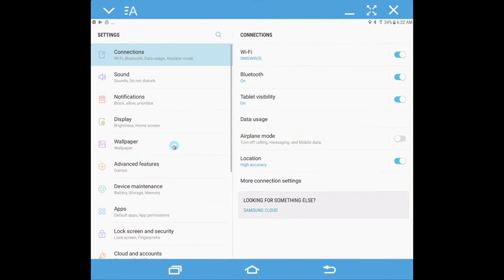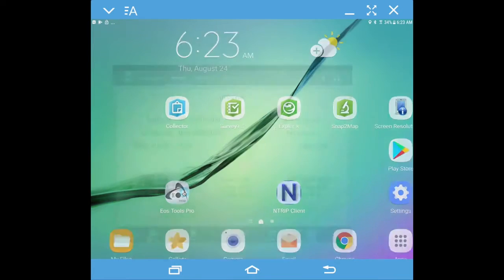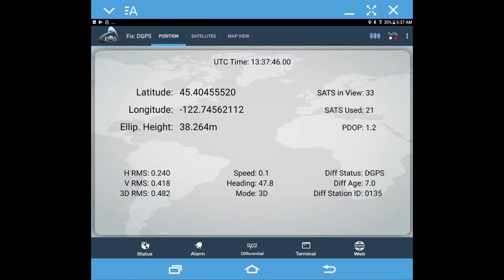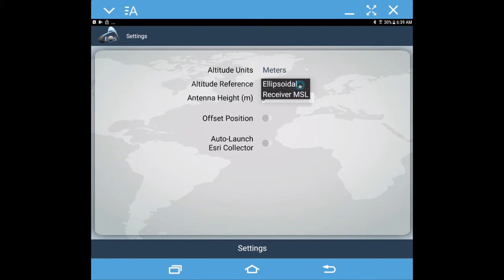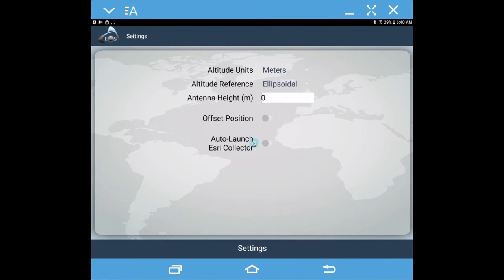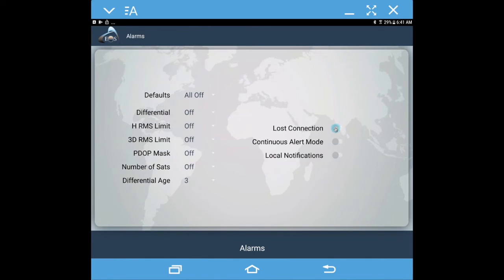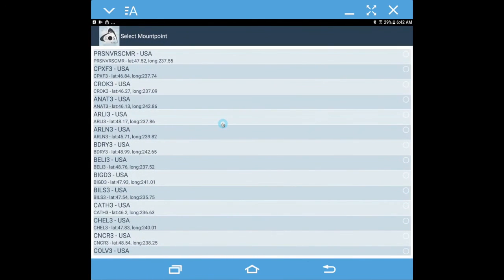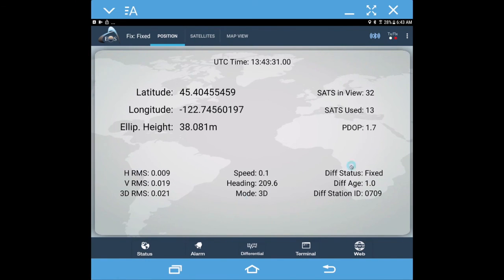Eos Tools Pro for Android An Overview